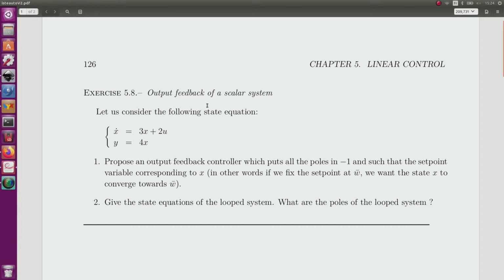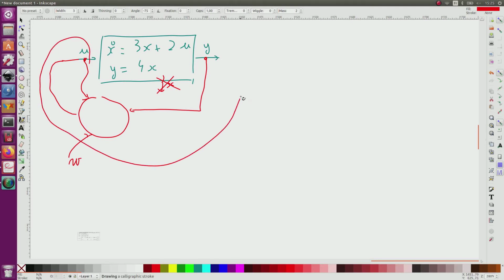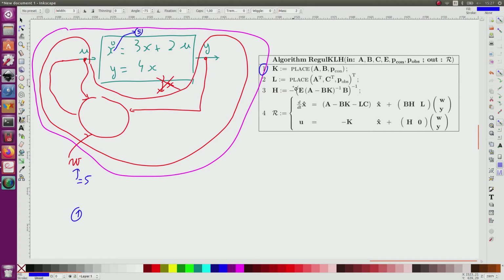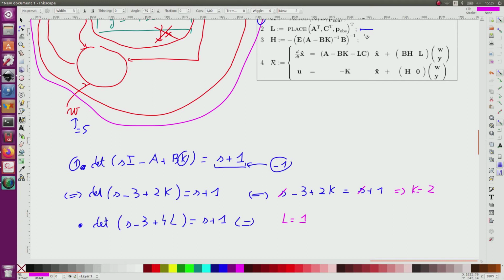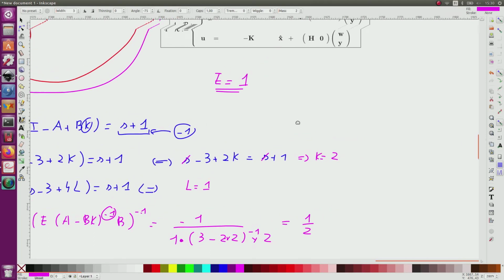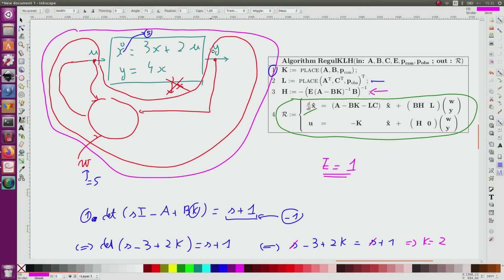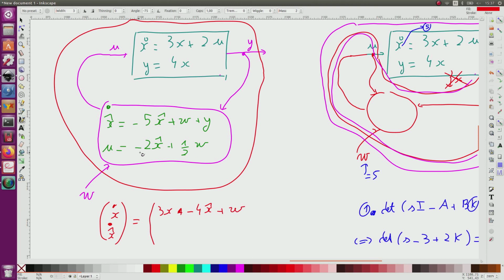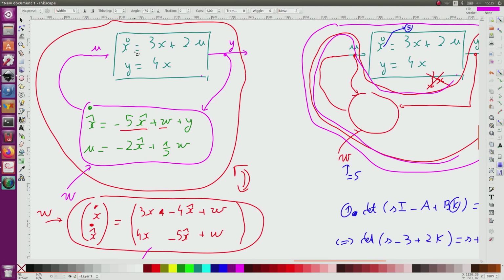KLH scalar output feedback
In this exercise, we show on a simple scalar system how to compute an output feedback controller